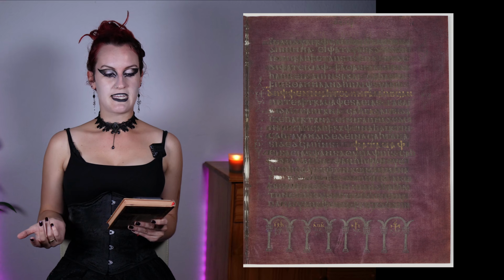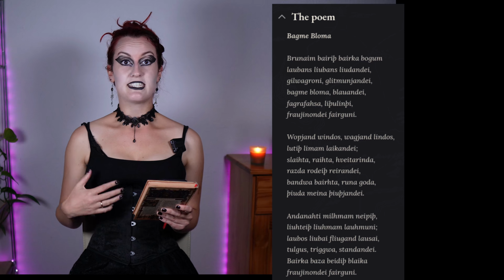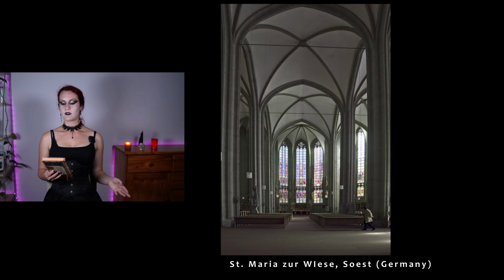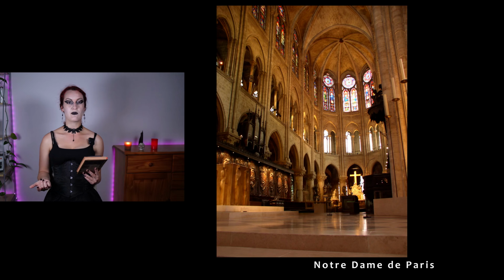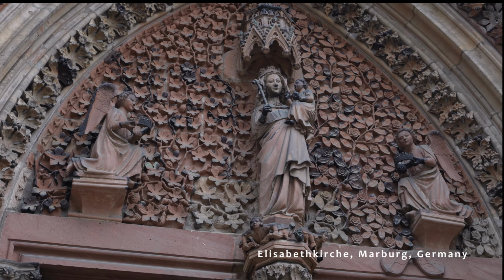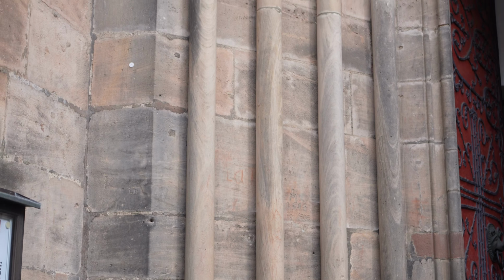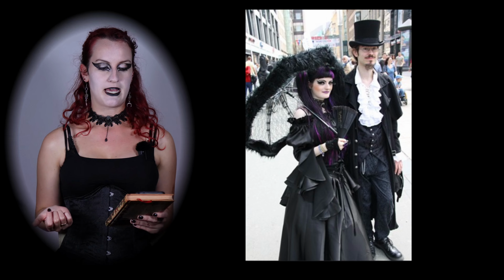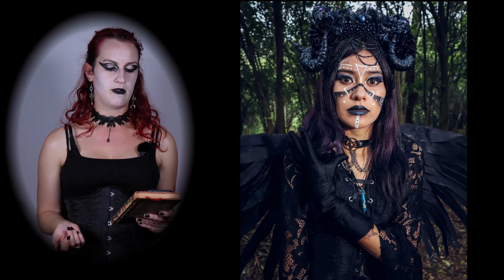What is Goth? A History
Happy Halloween!

I am Laura, a PhD student of Comparative Literature in Germany researching hermeneutics and aesthetics. I make videos on Gothic Literature, the origins of modern fantasy and sci-fi stories and literary theory.

Video chapters:
0:00 Intro
2:59 The term "Goth"
7:27 The Gothic tribe
11:46 The Gothic Language
15:27 Gothic Architecture
22:28 Gothic Literature
31:07 Goth Music
41:04 Goth fashion
51:00 Conclusion

Sources:

Siouxsie Sioux at the Edinburgh Tiffany's, 1980 (public domain)
Facsimile of the Codex Argenteus
Part of the Lord's Prayer from De Literis & Lingva GETARUM Sive GOTHORUM, 1597, p.33
Ulfilas Explains The Gospel to the Goths (1900), Artist: Unknown,
Cards of the Eastern Hemisphere around 300 and 400 AD created by Thomas A. Lessman